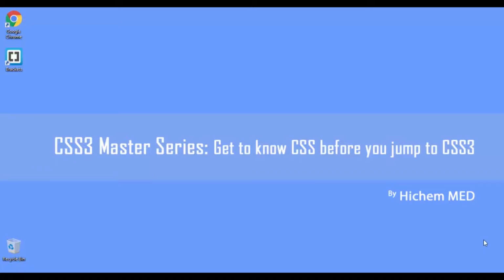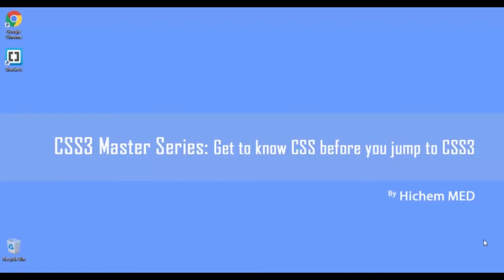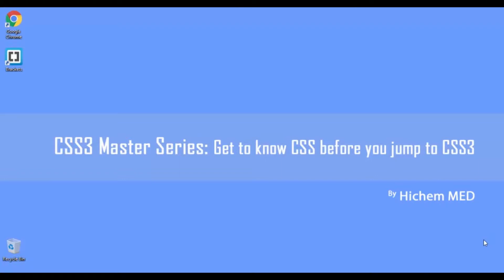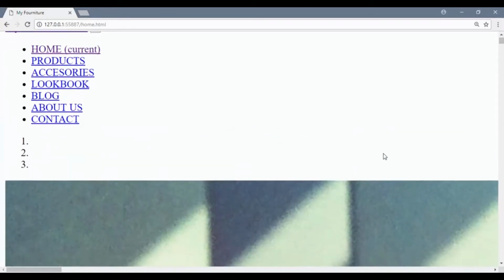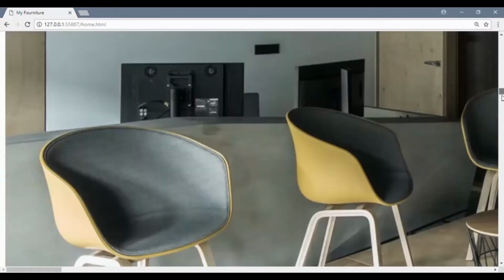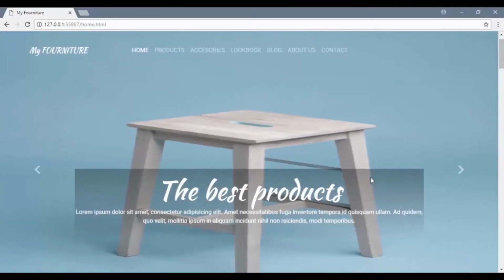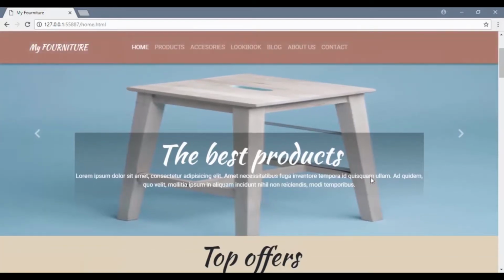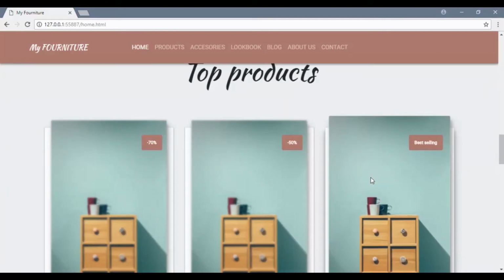Introducing the world of CSS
In this course, I will take you on a journey (CSS3 Master Series), a journey in which you will become an expert of CSS & CSS3 (You will understand CSS & CSS3 concepts that even experienced developers don't know!)

Join more than 1400 students!

This journey starts with learning the basics and building a solid foundation to take you from a beginner level to an intermediate level, I will provide you with the theory that you need and then push you to become able to solve real-world  problems and challenges.

So if you're a beginner to web development or to CSS and CSS3, this course is the perfect solution for your learning path to become a web developer and have a career.

"A journey starts with single step and this is the first step you take to become a CSS & CSS3 expert"